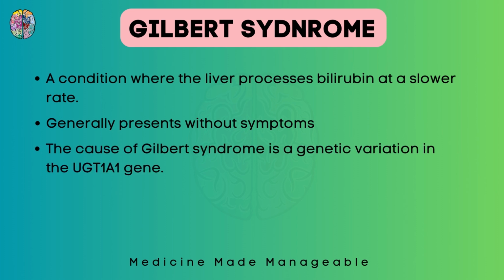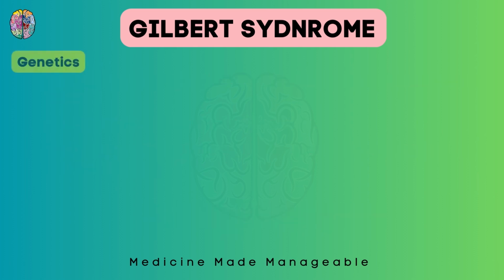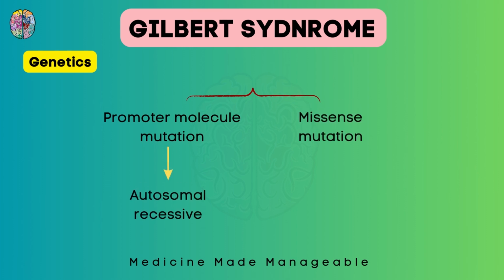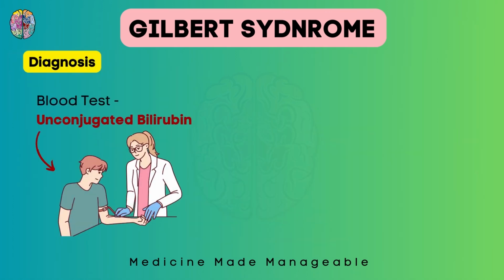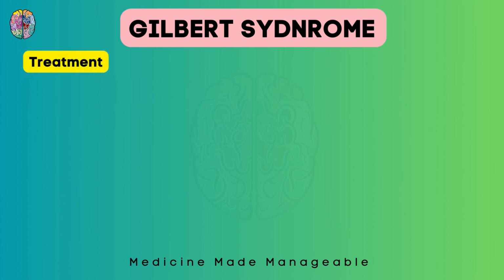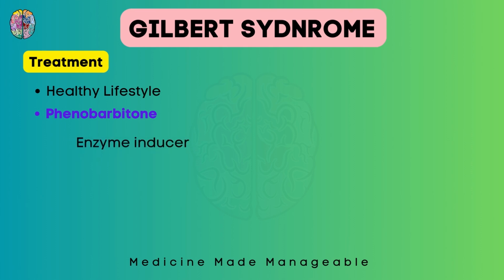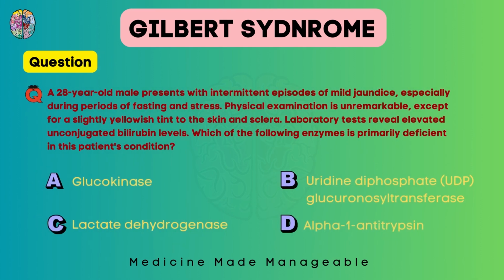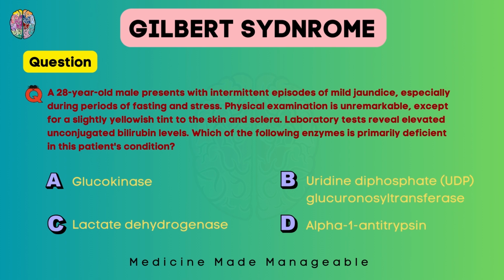Gilbert Syndrome | Pathophysiology, Clinical features, Diagnosis, Treatment | NEET-PG/NExT